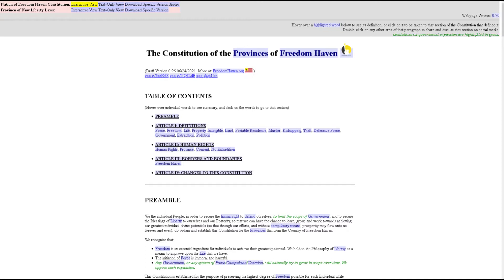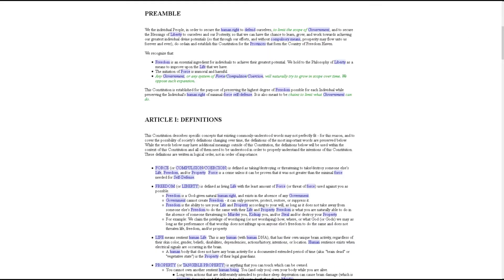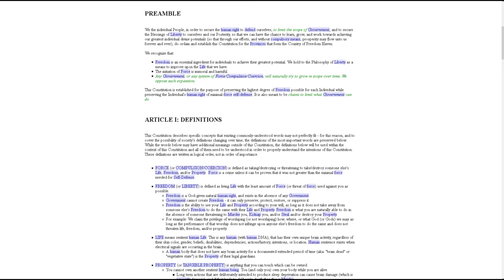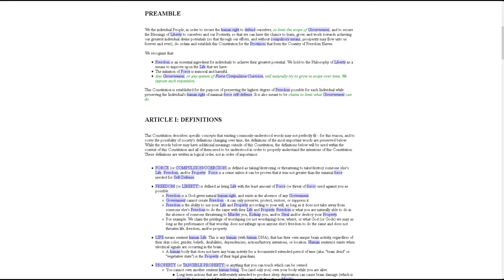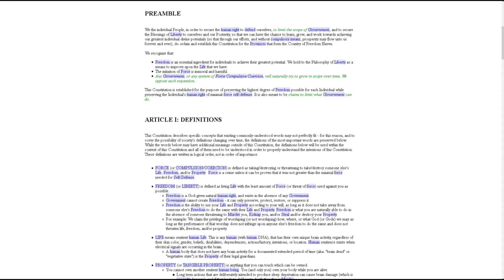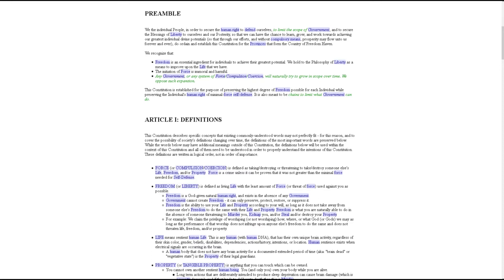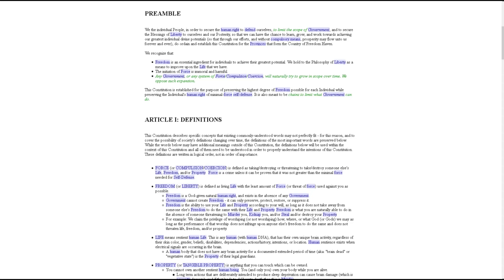2021-06-26 - Freedom Haven Constitution reading - Part 1: Preamble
This is part 1 of the reading of the Freedom Haven Constitution.  New videos will be posted daily until all sections of the Constitution have been covered.